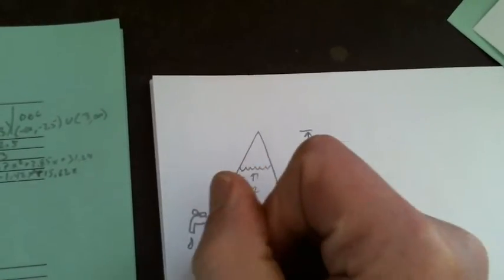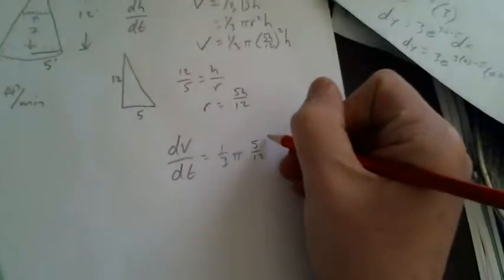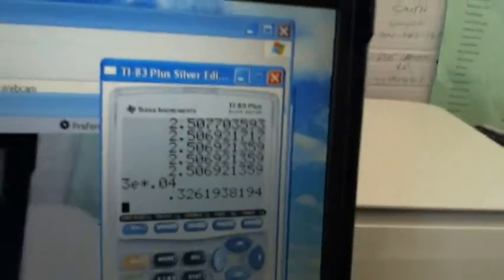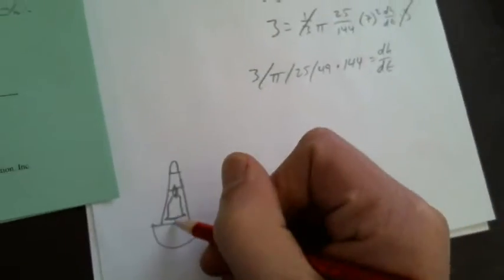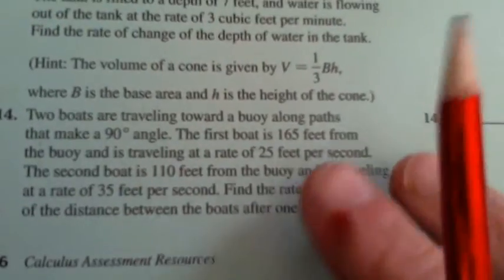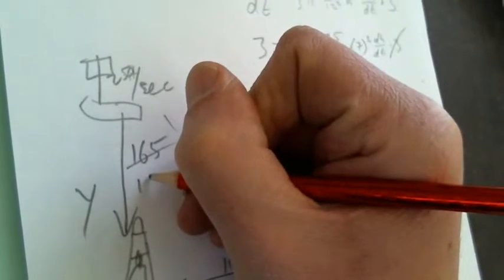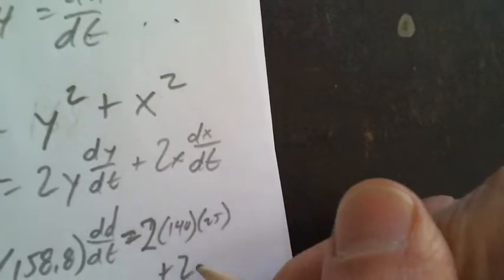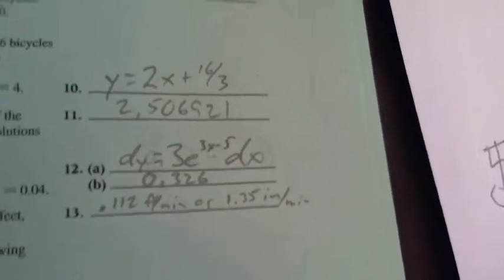calc test4B #13-14.wmv